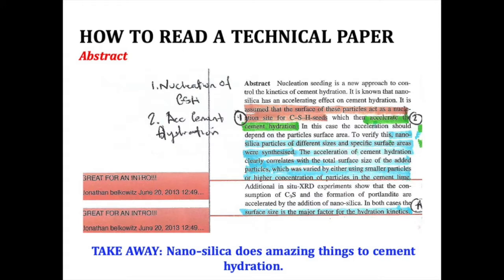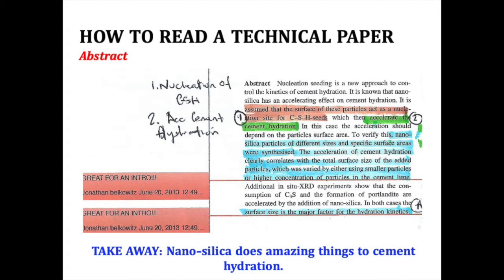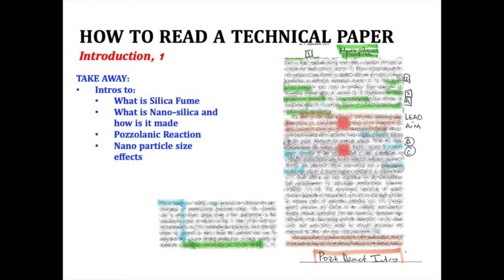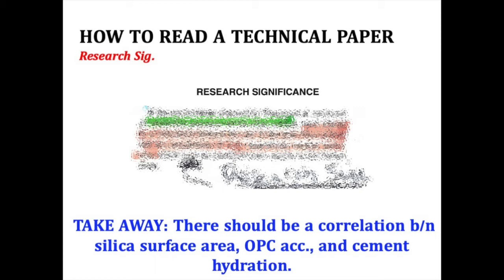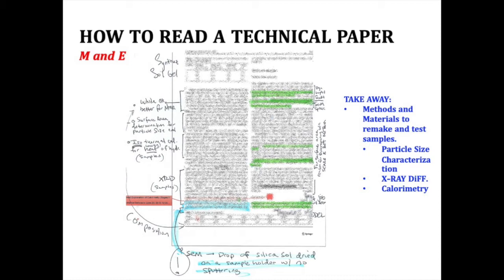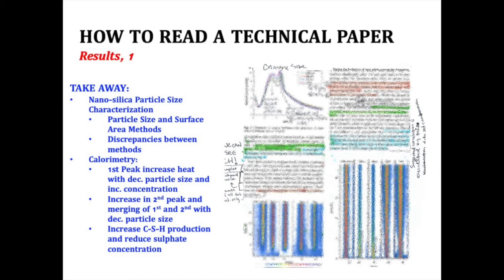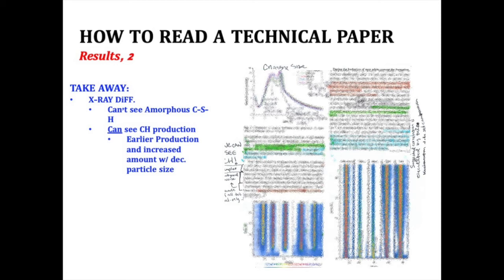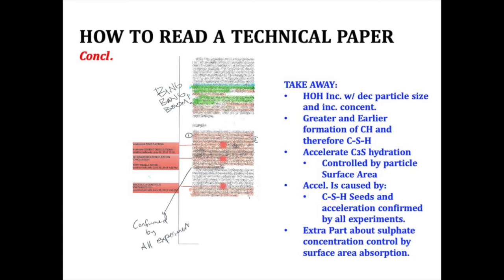How to Read a Tech Paper, Part 2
In this vlog I dove into an AWESOME paper by Land and Stephen from 2012 on the impact of nanosilica on cement hydration.